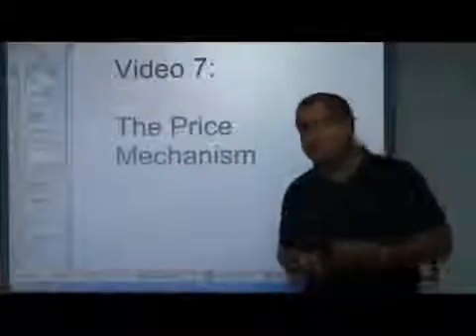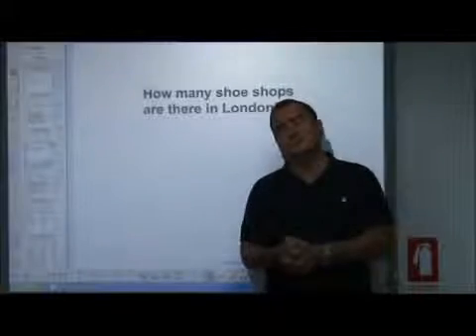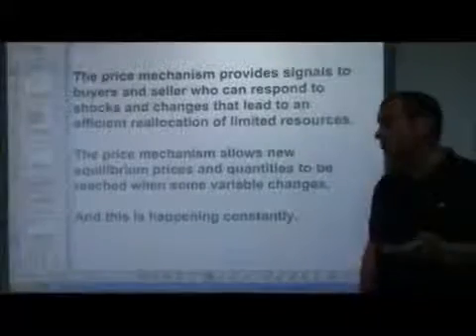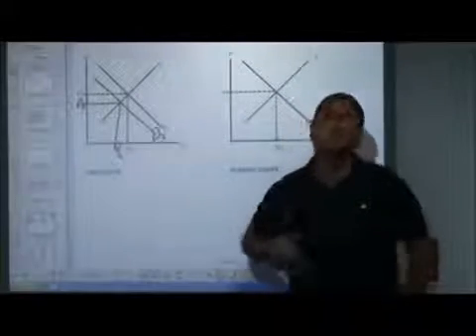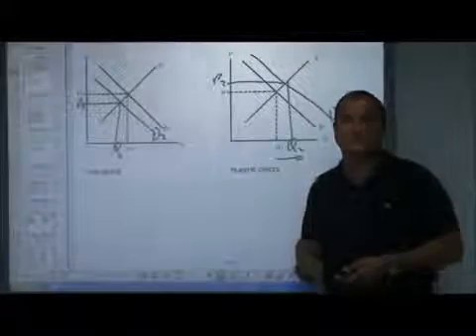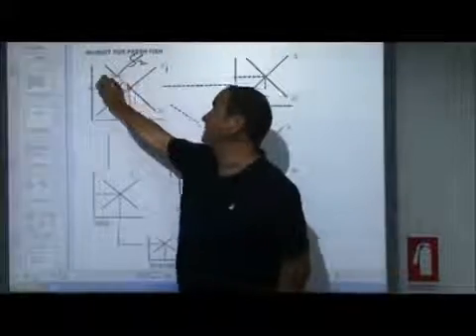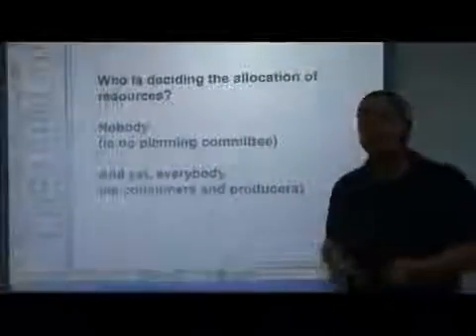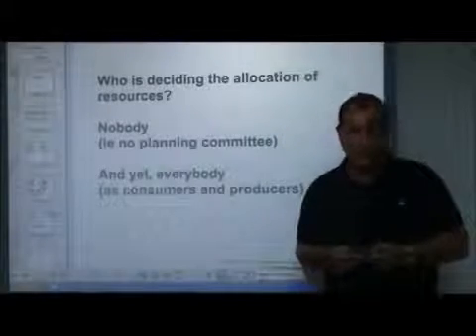12 The Price Mechanism